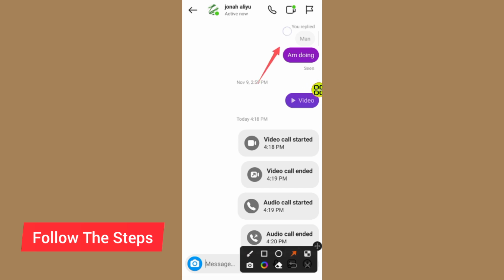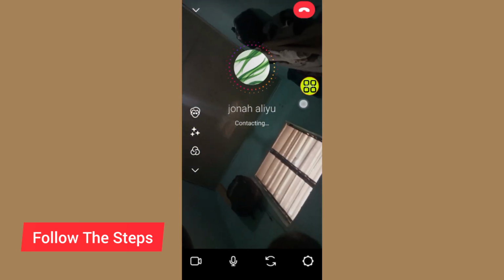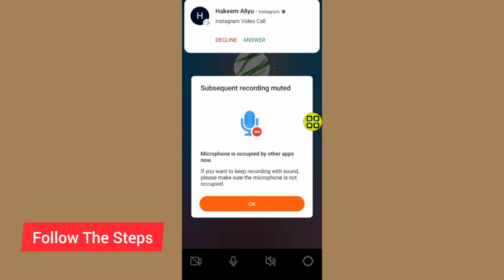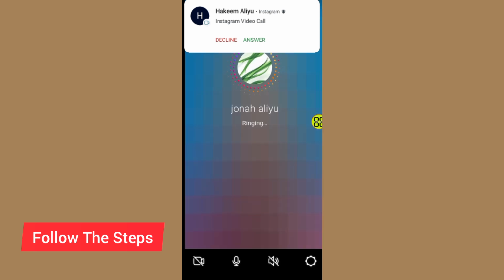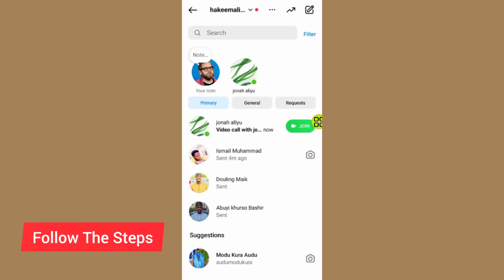How To MAKE A Video Call On Instagram | Make Video Call In Instagram - Easily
Master How To MAKE A Video Call on Instagram in a few simple steps. If you are looking for a video about how to video chat on instagram, here it is! In this video I will show you how to make video call in instagram. Be sure to watch the video to the very end. You will learn how to fix instagram video call problem